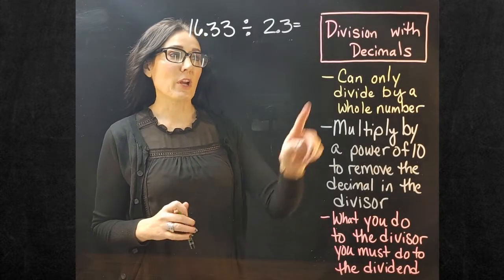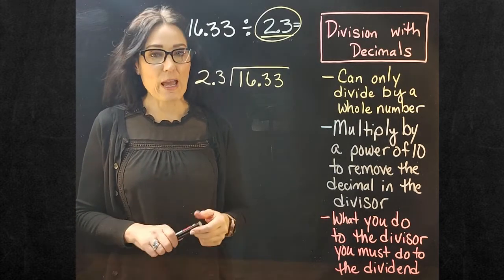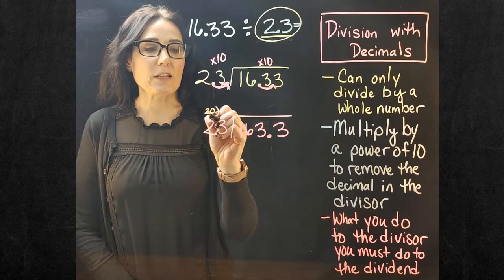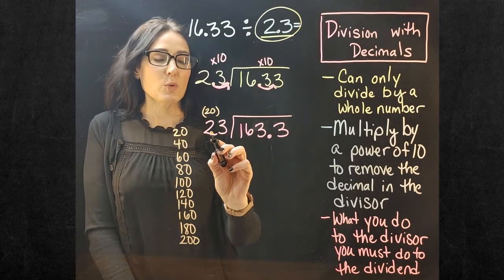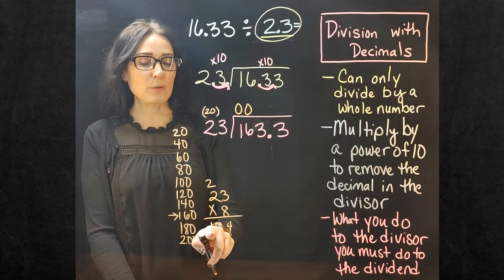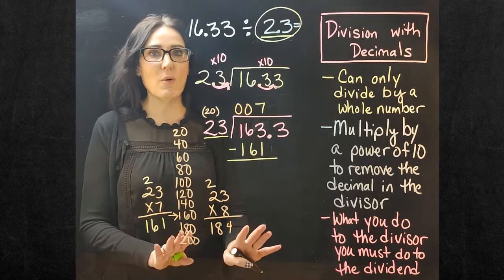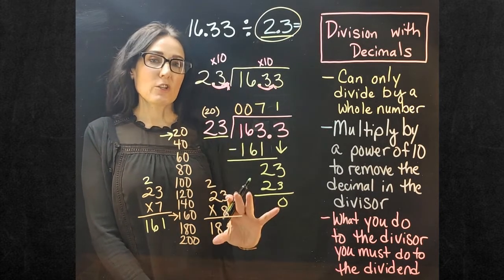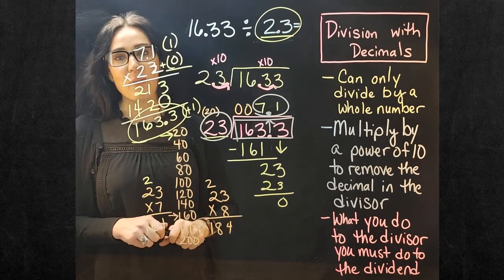Dividing with Decimals ~ 16.33 divided by 2.3 =